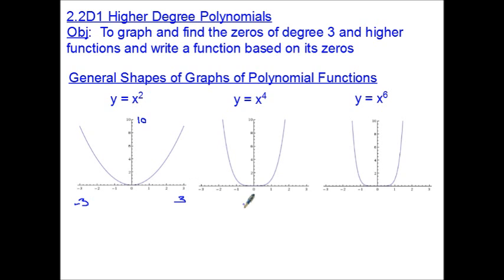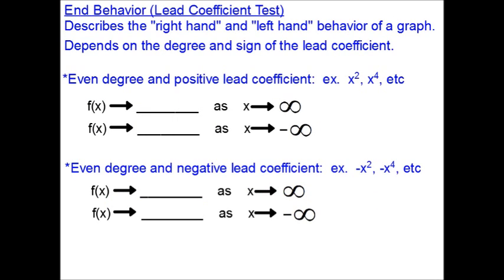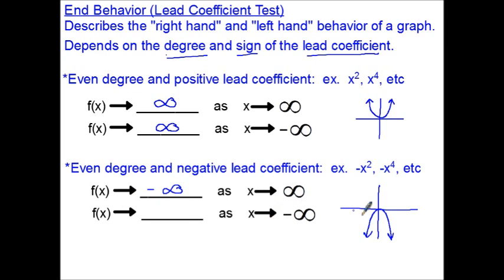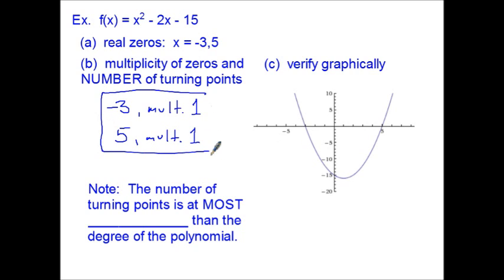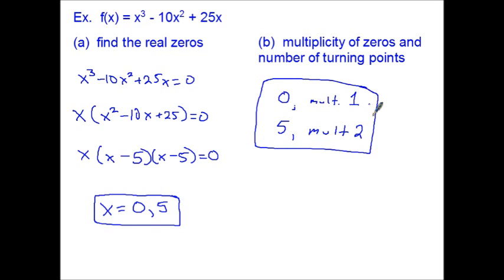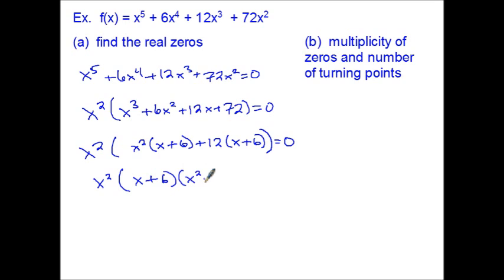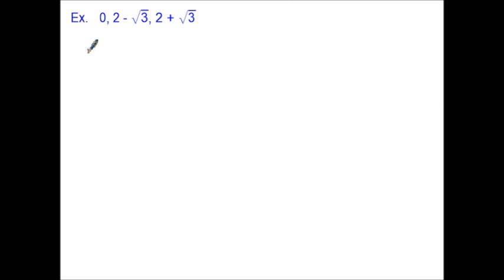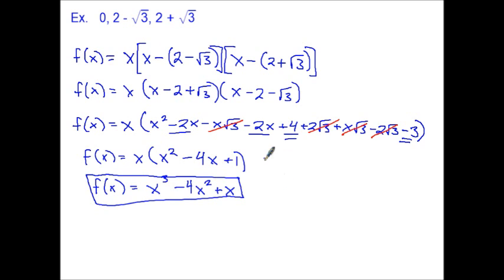PC 2.2D1 lesson